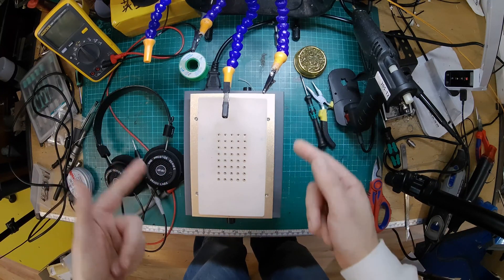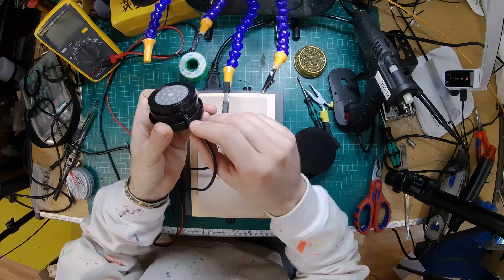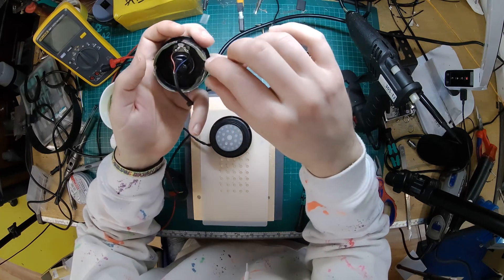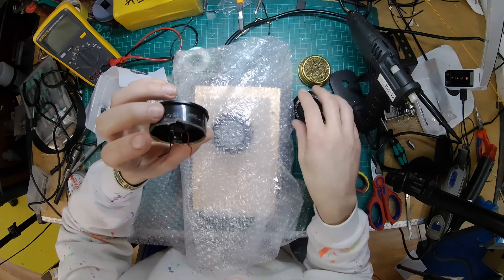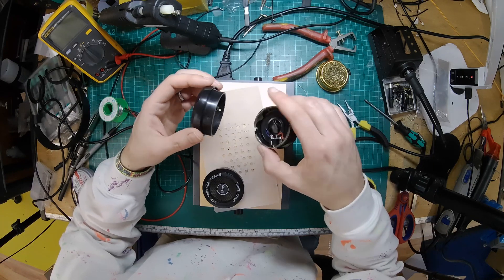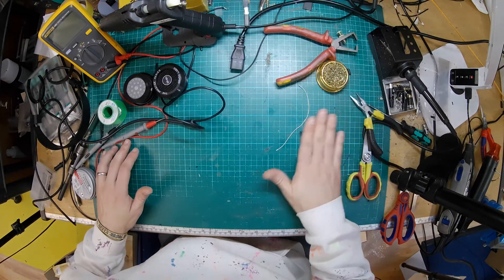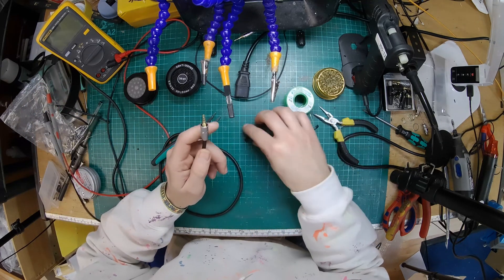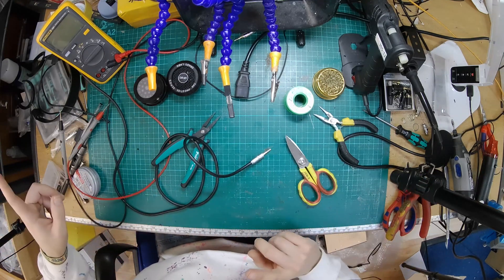Grado SR80 detachable cable mod and shortening stock cable ( sorry about the sound)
The SR80 are a modders delight with loads of potential, in this video I show how to dismantle them, fit 2.5mm sockets in the earcups and shorten the stock cable.
Unfortunately I forgot to hit go on the microphone so the sound is not great